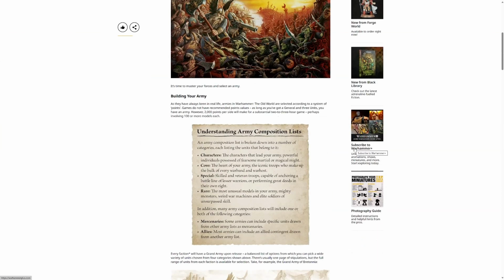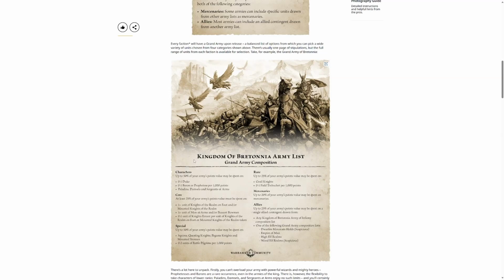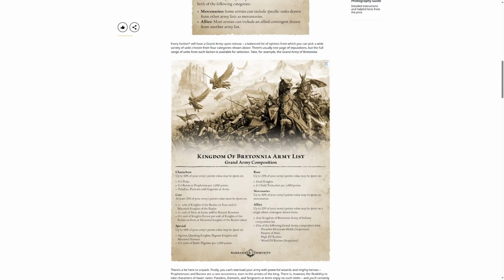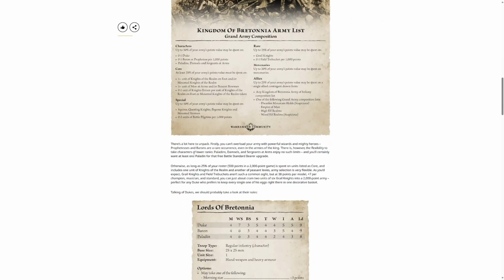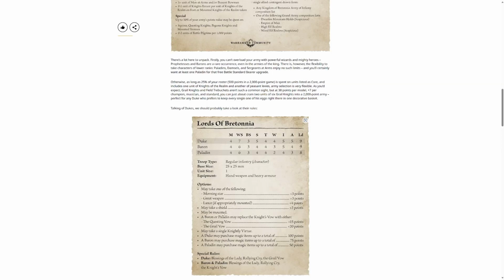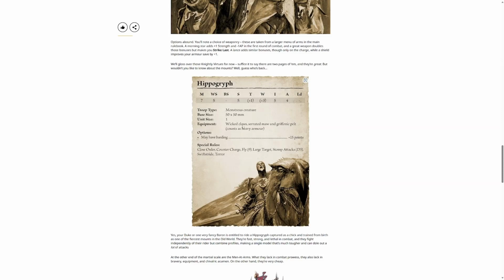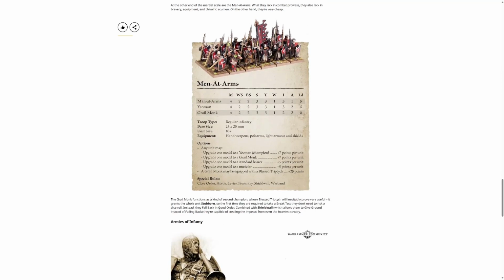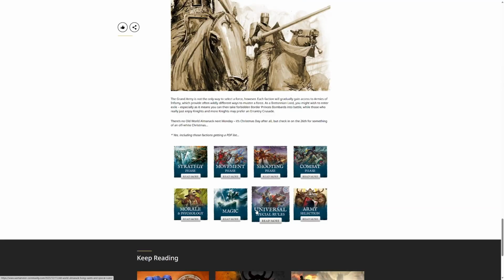Warhammer the Old World Almanack Army lists and Bretonnia Faction Focus